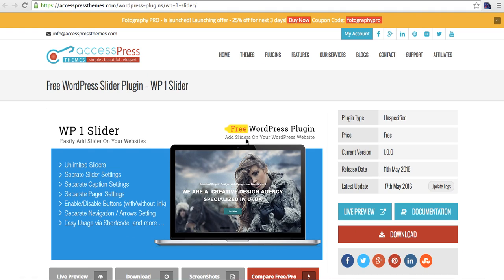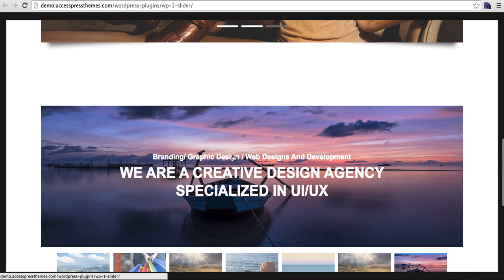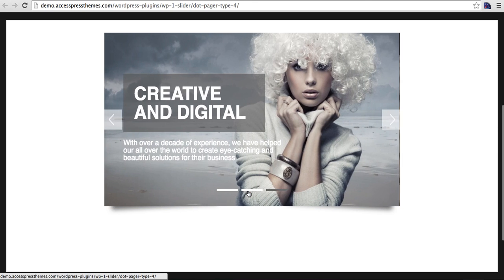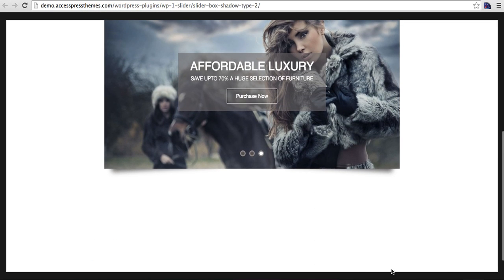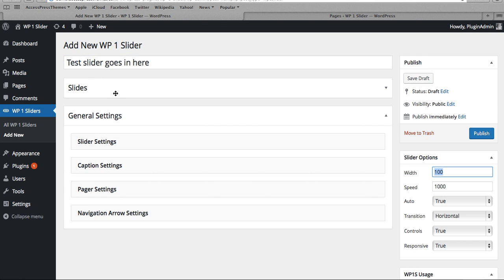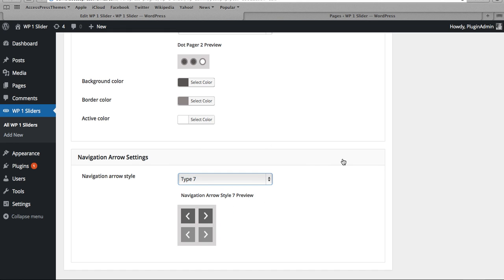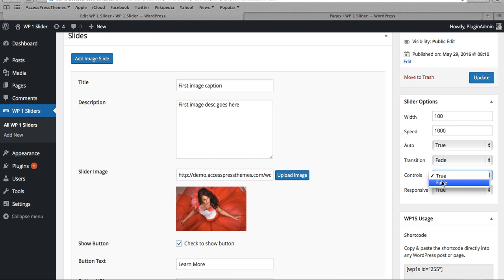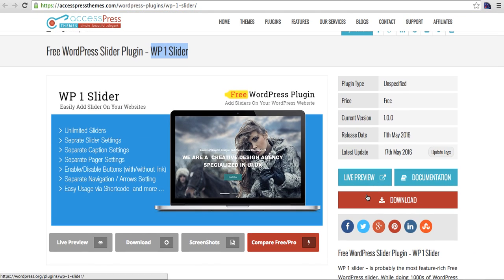Best Free Feature-Rich WordPress Slider Plugin - WP1Slider | WordPress Tutorial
WP 1 slider – is probably the most feature-rich Free WordPress slider. While doing 1000s of WordPress websites for different clients, we came across various slider requirements. From our learning – we made a slider with the most useful features, variety of layout and configuration options and here it is – WP 1 Slider!.

WP 1 Slider – is developed considering user-friendliness, features, layout designs for various users.

Features:

- Add unlimited amount of images to the slider.
Add unlimited sliders in one page.

- Enable/disable buttons (with/without link) on the slider.
Separate slider settings for each slider.

- Separate caption settings for each slider.
Four different caption layouts for each slider.

- Separate pager setting (slider navigation pager) for each slider.
Four different dot pager(slider navigation pager) layouts for each slider.

- Ten different thumbnails pager(slider navigation pager) layouts for each slider.

-  Separate navigation / Arrows setting for each slider (7 designs to choose from).

- Two different box shadow for slider image.

- Nine different positions for slider title and description within image.
Ability to change colors of title,description,buttons and button hover on slider image.

- Ability to change font size of slider title and description on image.

- Ability to change background color and active color of dot pager navigation on slider image.

- Add unlimited sliders in widgets.

- Slider is fully responsive.

- Easy usage via Shortcode.

6 premium WordPress themes well suited for all sort of websites. Professional, well coded and highly configurable themes for you.

55+ premium WordPress plugins of many different types. High user ratings, great quality and best sellers in CodeCanyon marketplace.

8Degree Themes offers 15+ free WordPress themes and 16+ premium WordPress themes  carefully crafted with creativity.